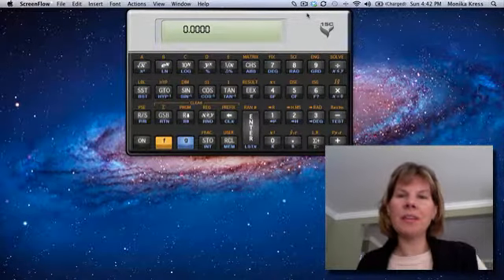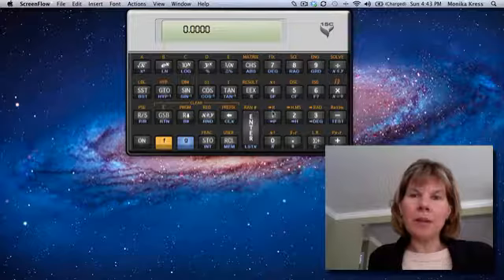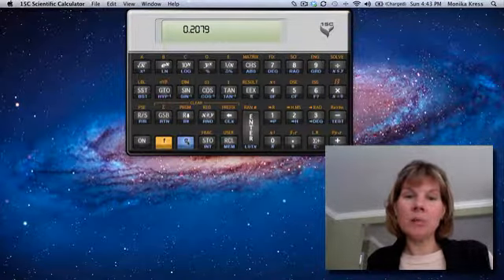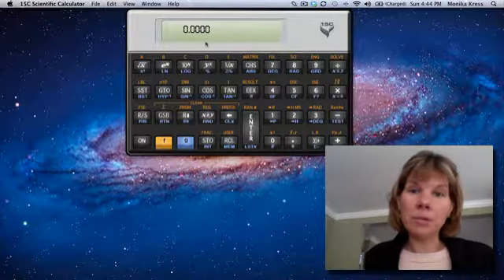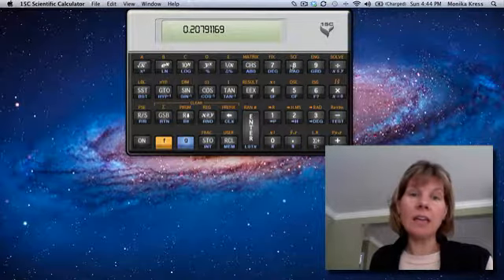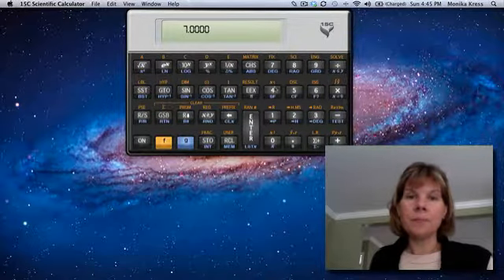Getting to know your calculator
Here are some things that I notice a lot of students have trouble with because they don't know how to use their calculators.